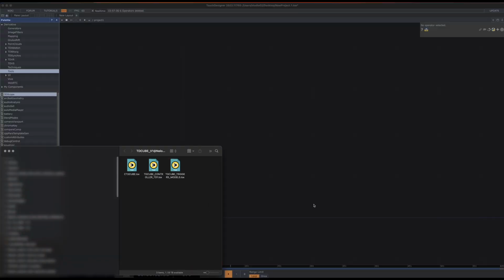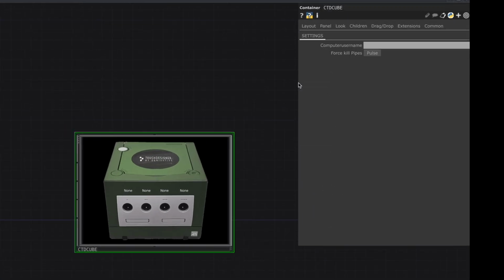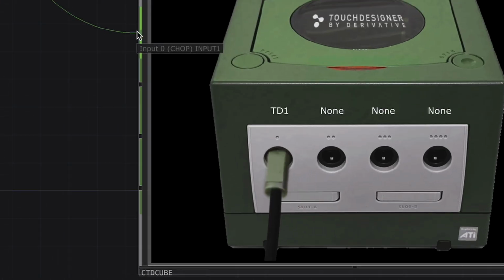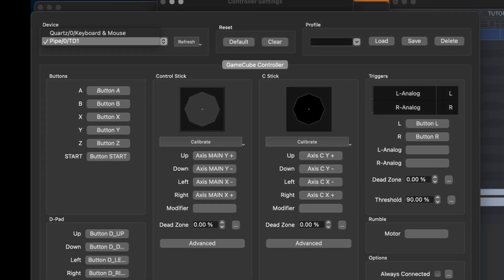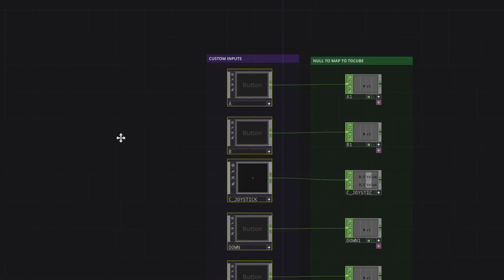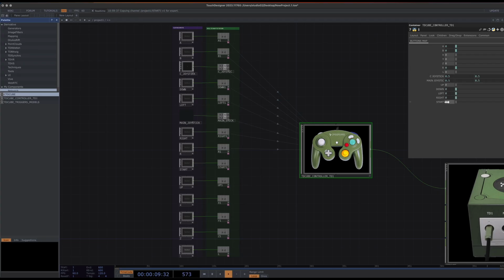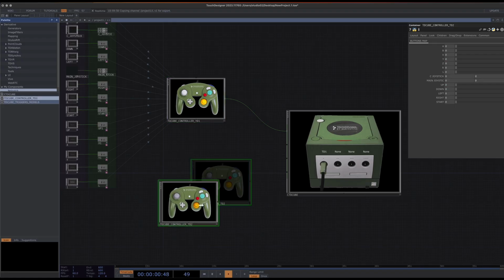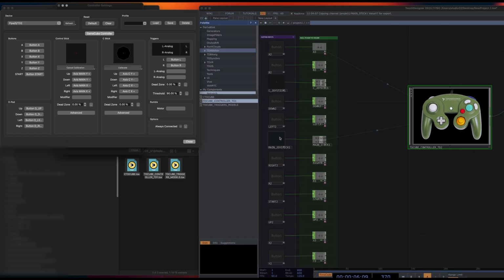TDCUBE - PLAY GAMECUBE GAMES WITH TOUCHDESIGNER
Introducing TDCUBE – an innovative way to control GameCube games using TouchDesigner! This groundbreaking project emulates a GameCube controller and communicates directly with the Dolphin emulator. With its user-friendly setup, you can easily customize the trigger inputs to suit your needs. Imagine controlling your favorite games with sounds, videos, or even body movements. TDCUBE opens up endless possibilities for creative and interactive gameplay experiences.

00:00 Intro
00:05 Installation
01:40 Playing Demo

(Only tested on Mac M2 and Mac Studio M2)